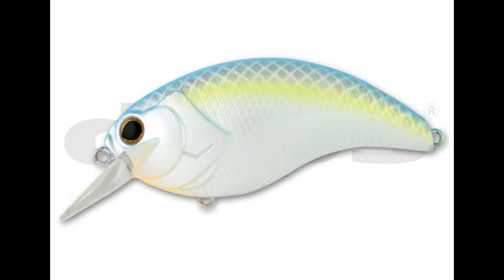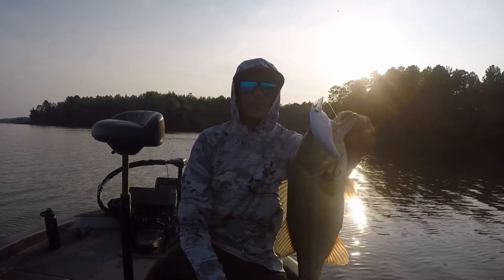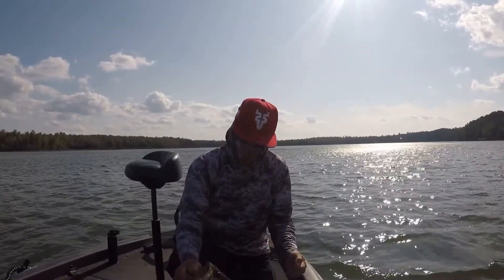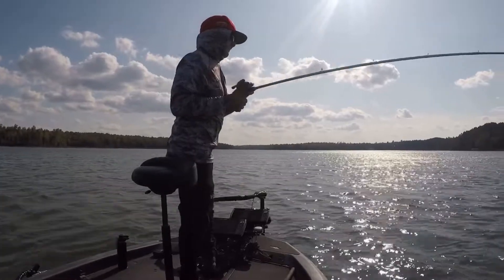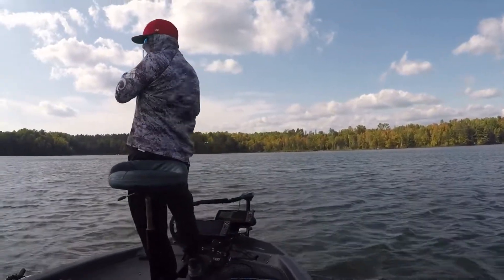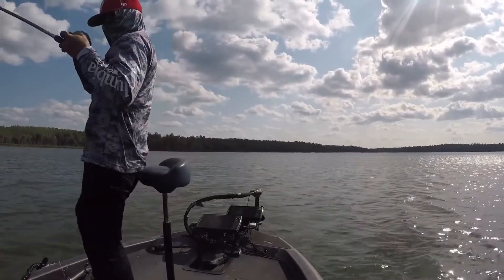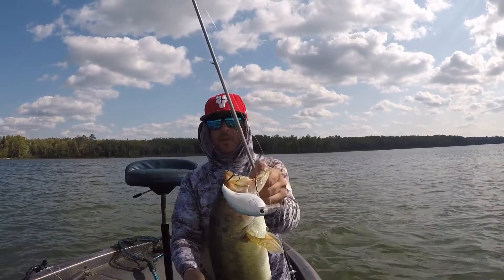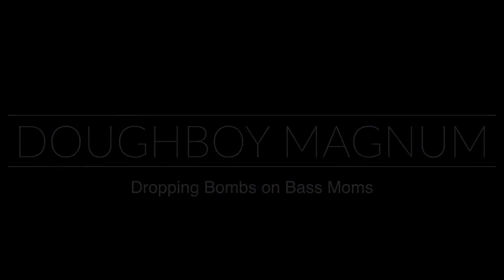Deps Evoke 4.0 Crankbait Magnum Squarebill fishing for largemouth bass late summer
Largemouth bass fishing with deps evoke 4.0 crankbait